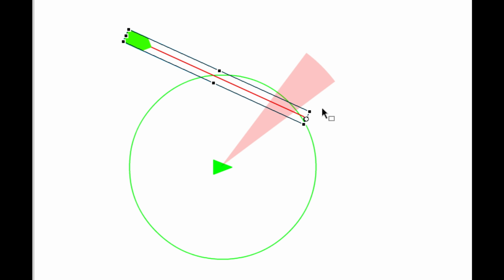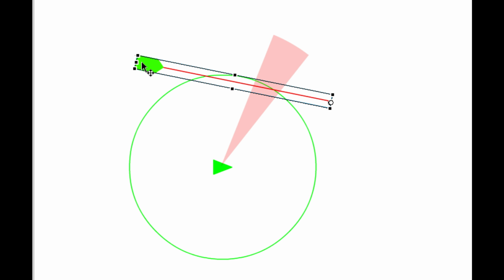World of Warships: Predicting whether you can Hit Ships who are outside your Torpedo Range Bubble